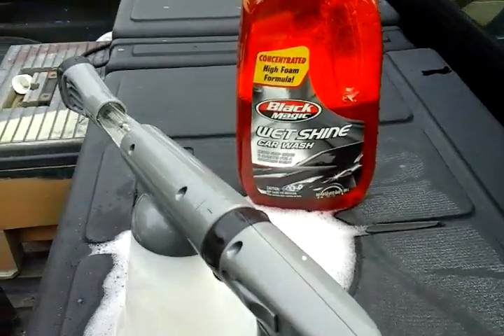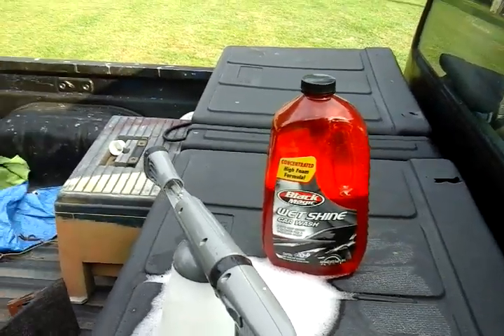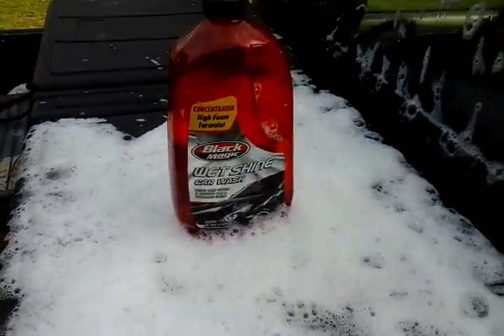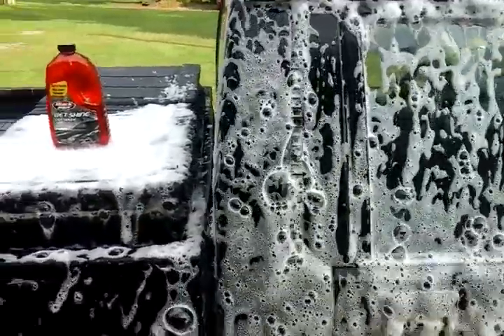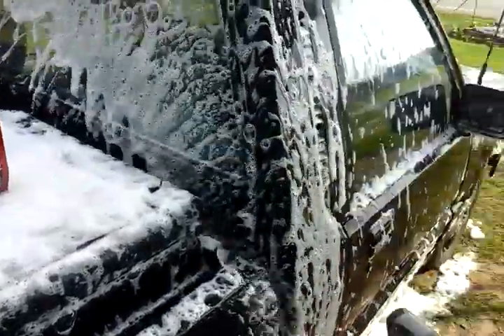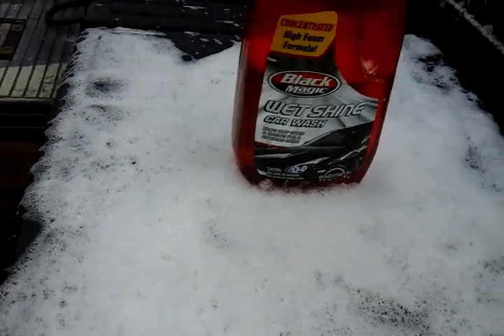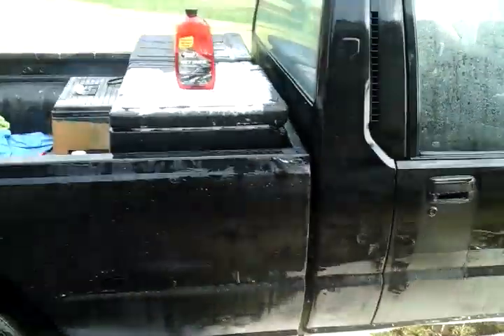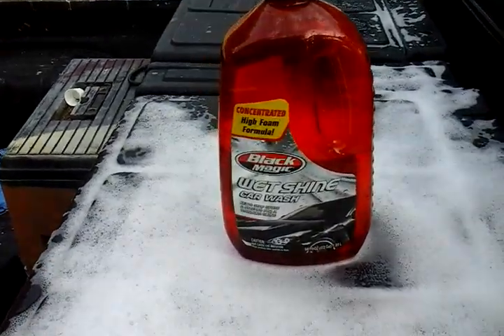Black magic high foaming wet shine car wash with foam gun